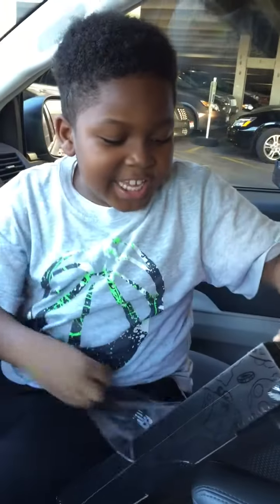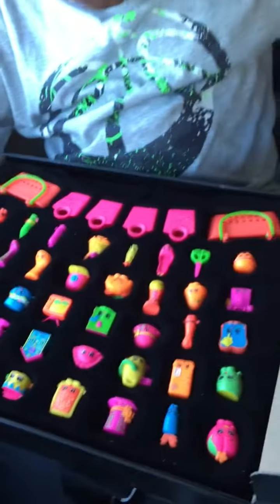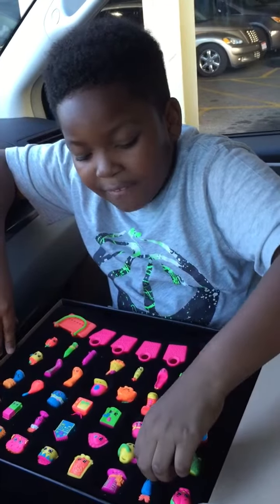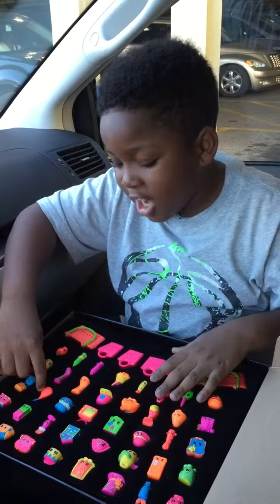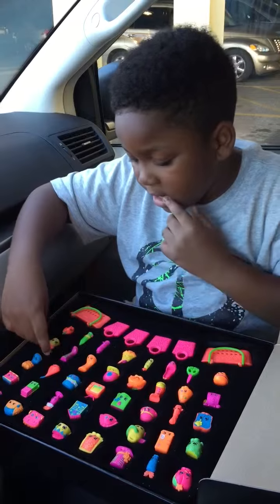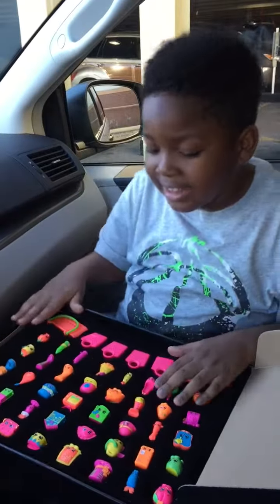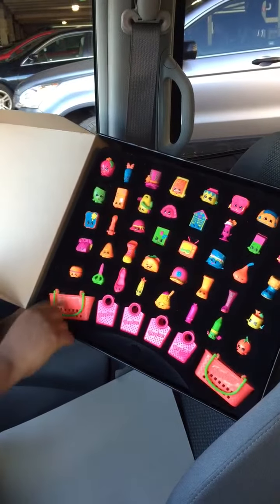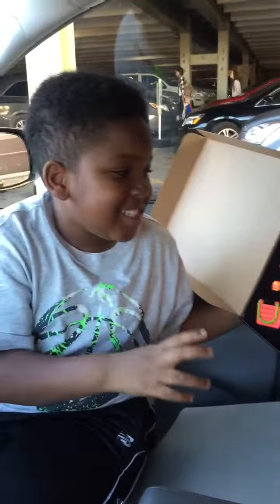Lathan's Shopkins Mystery Edition unboxing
Mystery Edition Shopkins